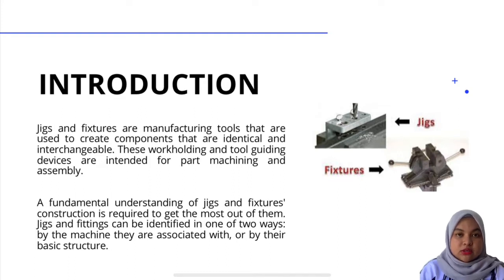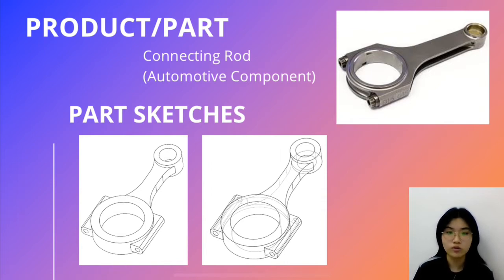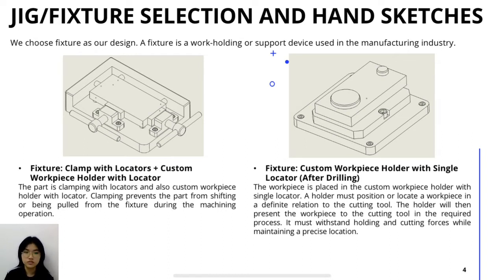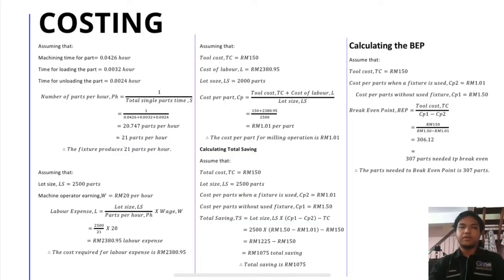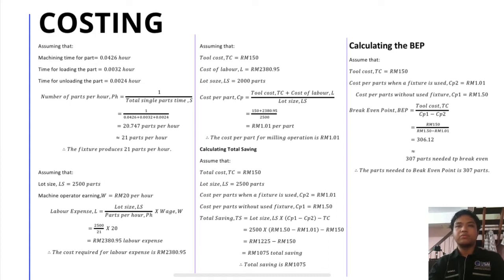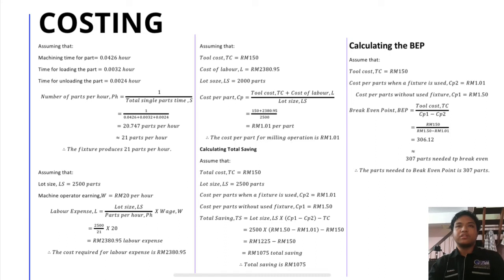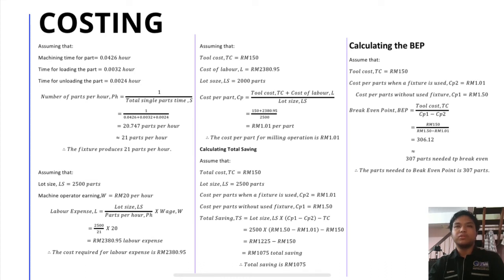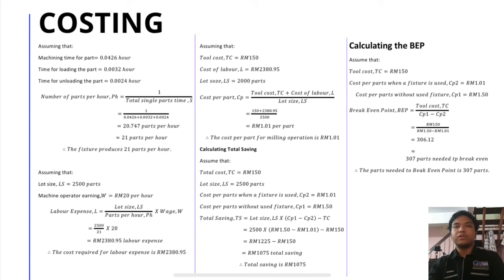Assignment 1 PTD Jig and Fixture Design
Assalamualaikum and good day, we are from 3BMMDS1/2 UTeM presenting our PTD Assignment.